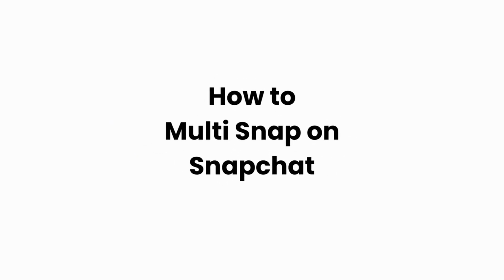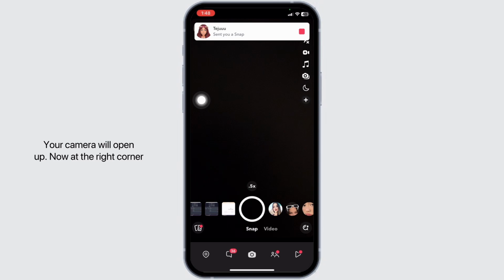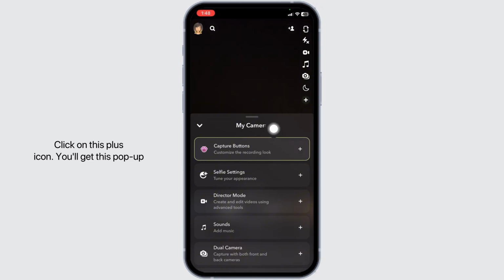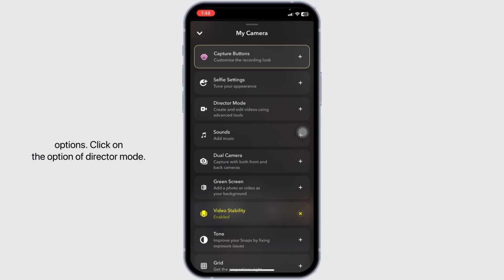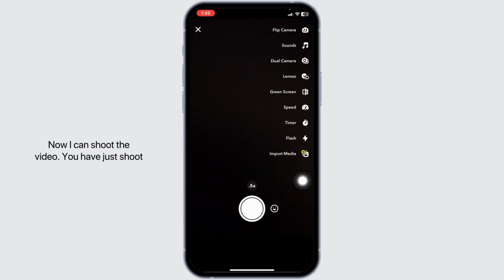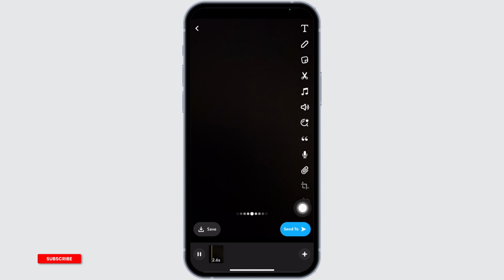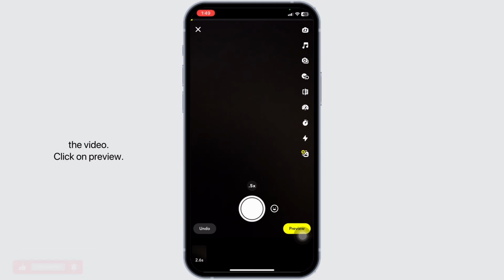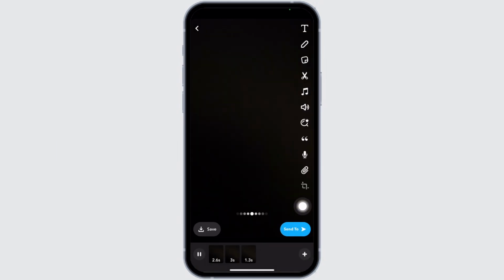How to Multi Snap on Snapchat 2024 iPhone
Want to learn how to multi snap on Snapchat using your iPhone in 2024? This video tutorial will guide you through the steps to create multiple snaps in a single session, allowing you to capture and share multiple moments seamlessly.

In this tutorial:
0:00 - Introduction
0:05 - How to Multi Snap on Snapchat (2024 iPhone Tutorial)

Discover how to use the multi snap feature on Snapchat to capture consecutive snaps without having to restart the camera between each snap. Learn how to enable and use this feature to create engaging stories and share your experiences with friends.

Enhance your Snapchat storytelling with multi snap on your iPhone in 2024!